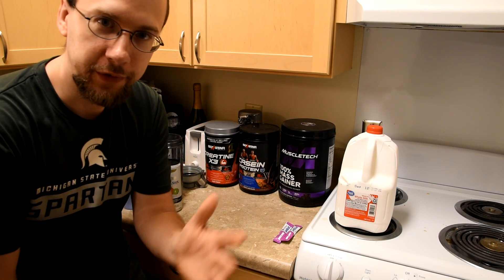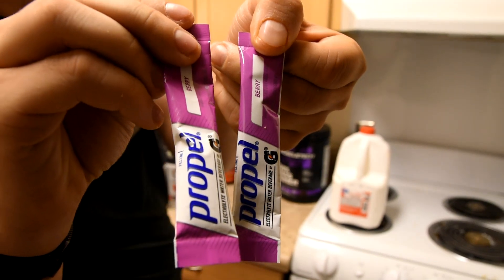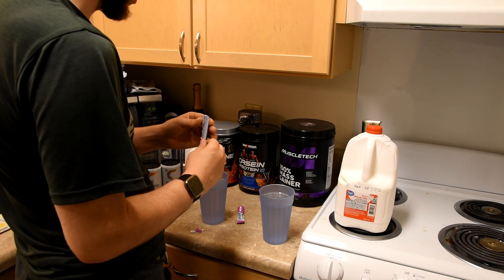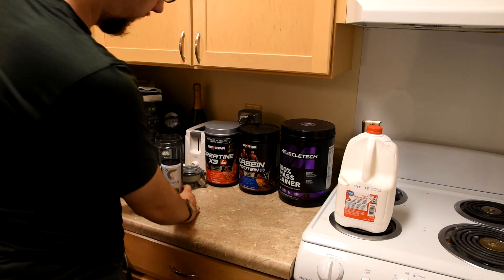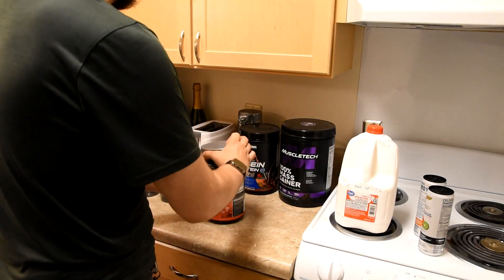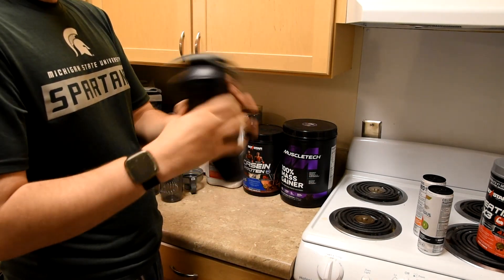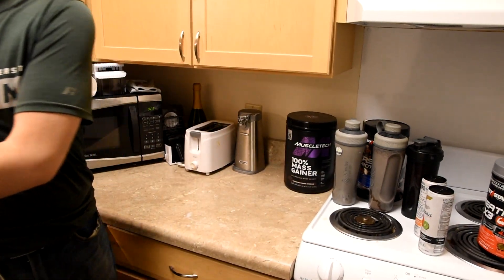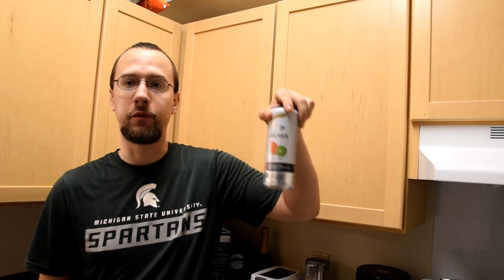My All Out Supplements Drinks - For Energy, Nutrients, Etc - My All Out Method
I go over all the various drinks, and products that I use for an "all out" method to get EVERYTHING you need for nutrients, protein, and literally everything you and your body could ever want and your body desires. I will say though for a disclaimer this is not something that should be an Every Day event. As this is a demonstration of all at once. Hence the all-out method. This is overkill, but nevertheless, it's not recommended for everyone, and anything the body doesn't need, the body deposits. But not everyone is the same so be careful with these products.

But on a normal day, it goes:

Morning (Unless working): Celsius - this gives you more than enough energy to start your day off and get you moving. I notice a considerable difference between having Celsius and not. The energy difference is outstanding. It's also way healthier than Coffee.
If Working: Casein Protein.

Afternoon: Protein shakes.

Night (unless working): Mass Gainer.
If Working: Celcius for energy.

Then throughout the day, I may have the elyctrolights. It depends on how much I sweat and or if I was working out, etc. Likewise with the Creatine.